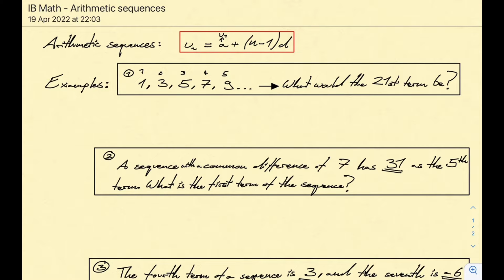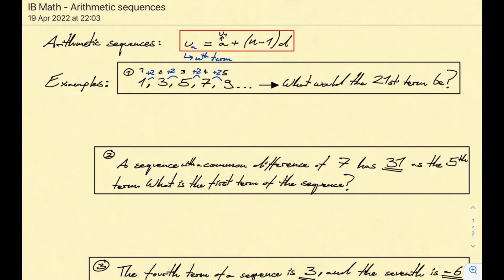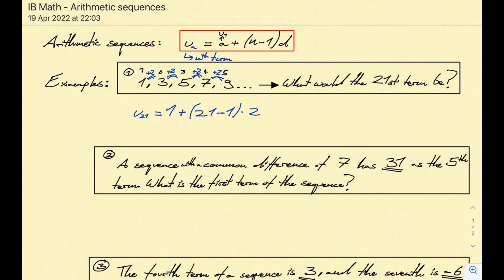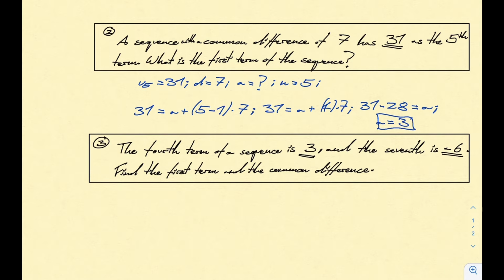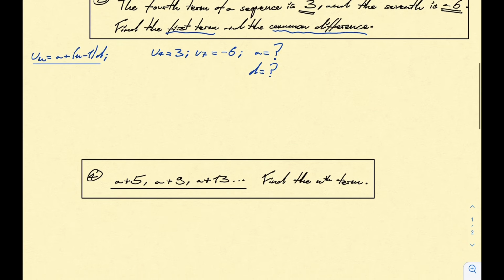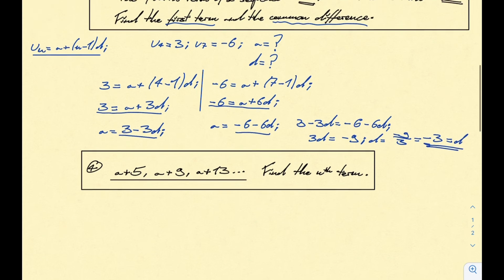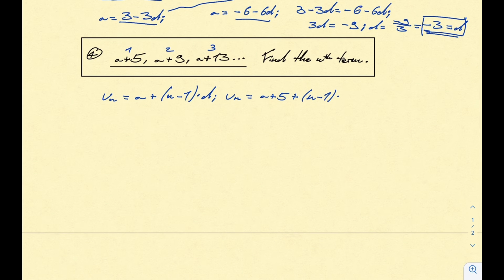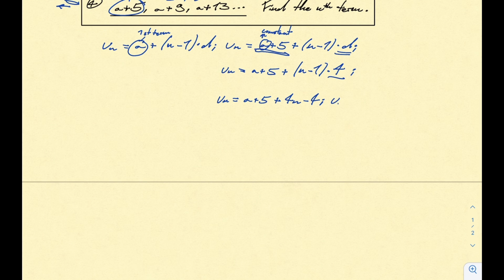Arithmetic sequences - Sequences and Series - IB Math AA